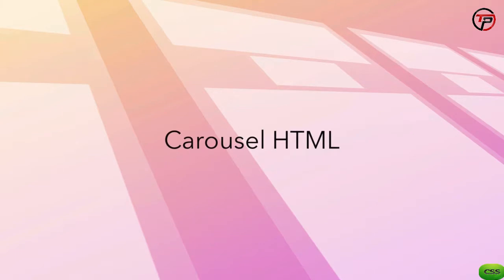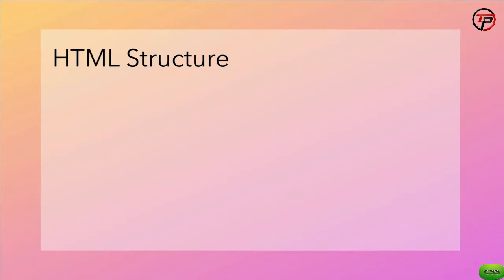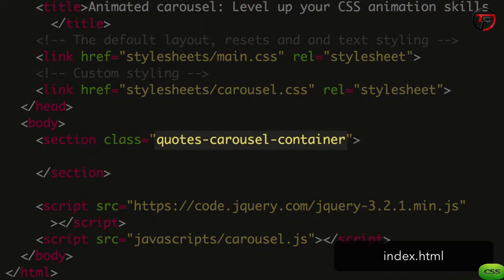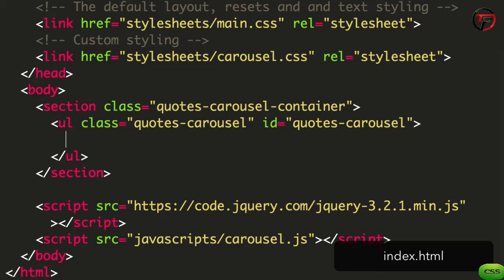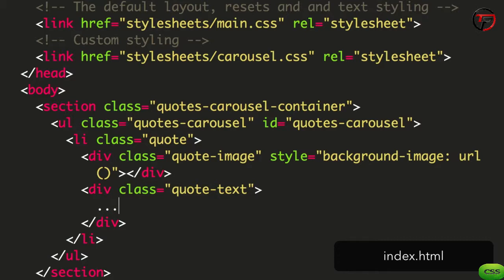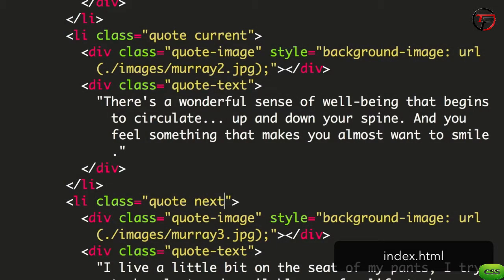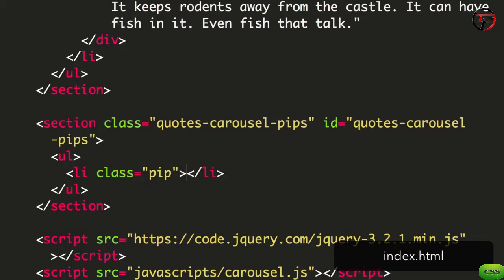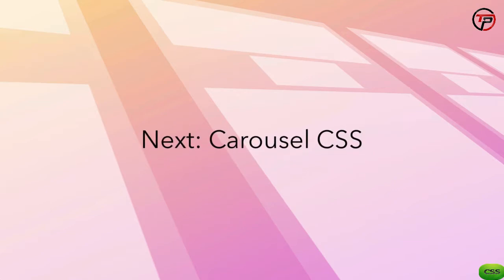CSS Advanced Tutorial: Carousel HTML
Carousel HTML